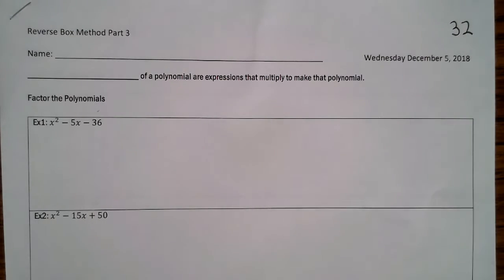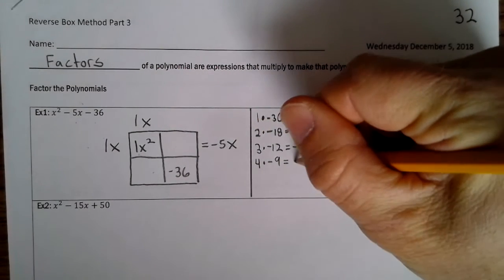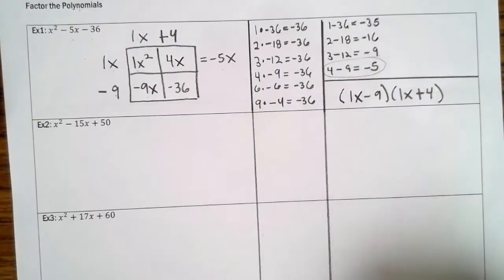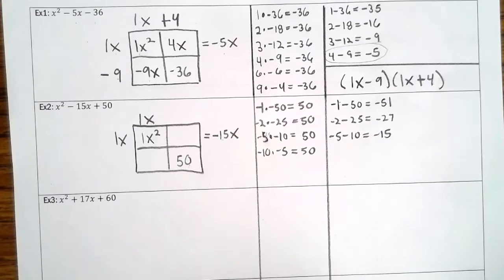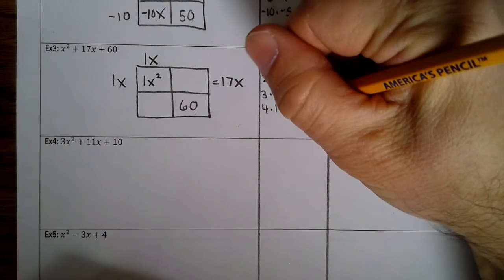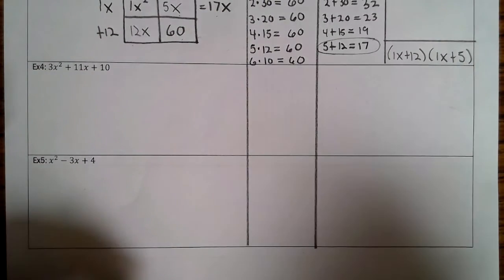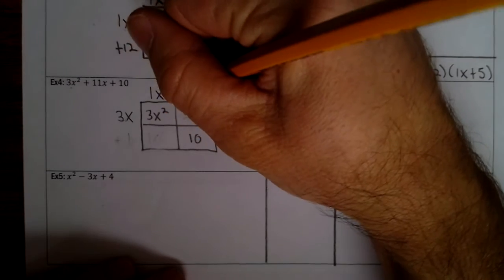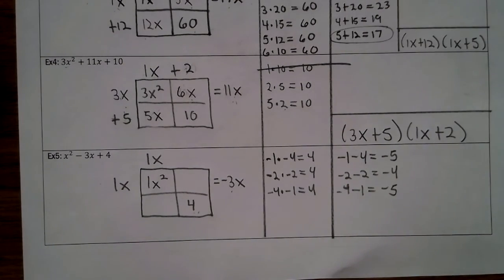12 5 18 Wednesday Factoring Part 3 and Part 4